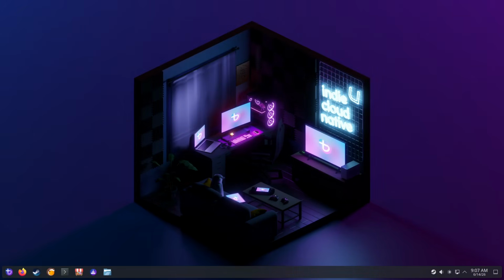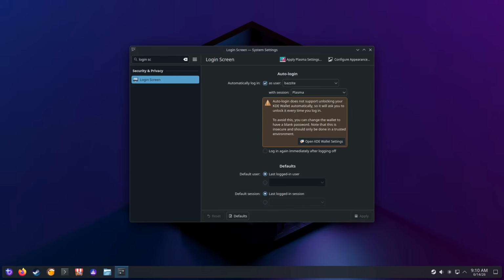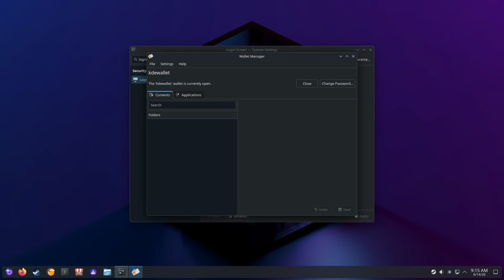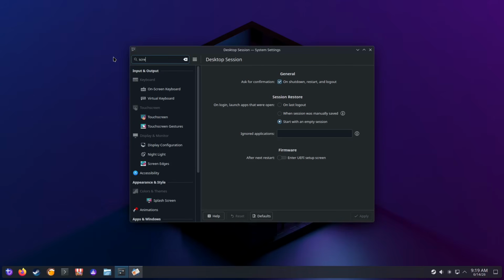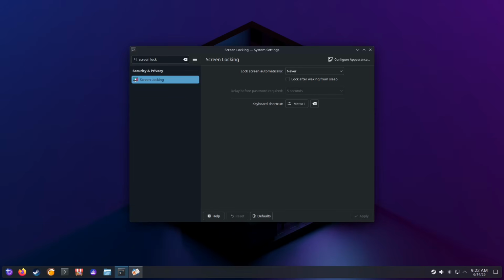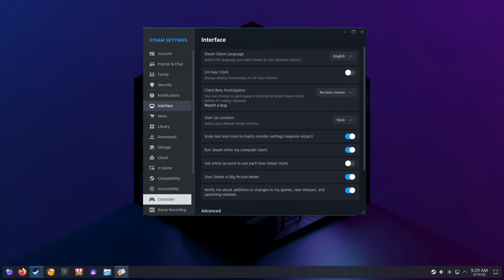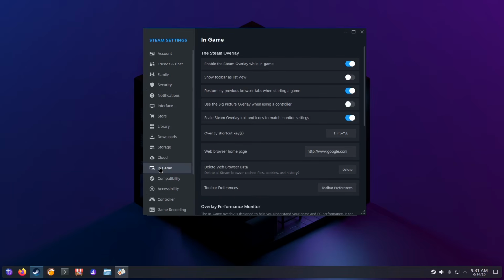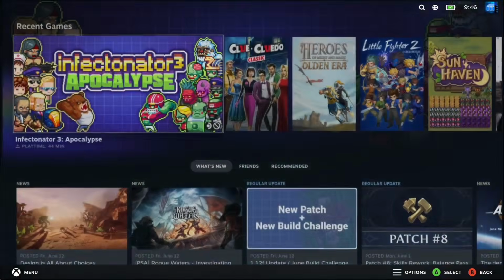My couch gaming Bazzite setup for older GPUs (Bazzite KDE Desktop Edition)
Is Bazzite Game Mode not available on your GPU? In this guide, I'll walk you through my couch gaming setup on Bazzite KDE Desktop edition, which is perfect for older GPUs and Nvidia cards where Game Mode isn't working. This video covers the current KDE Plasma settings locations on Bazzite.

What You'll Learn:
• How to set up auto-login for a console-like boot experience
• Configuring KDE Wallet so WiFi and other services don't prompt for a password
• Starting with an empty desktop session so nothing gets in the way of Big Picture Mode
• Disabling screen locking for controller-only gaming
• Optional power management tweaks for a living room setup
• Optimizing Steam Big Picture Mode and controller overlay settings
• How to verify your setup with a quick restart test

These settings give you a couch gaming experience on Bazzite KDE, just power on, grab your controller, and start gaming!

Timestamps:
00:00 Introduction
01:07 Setting the Machine to Auto Log In
01:40 Setting KDE Wallet to a Blank Password
02:38 Change Desktop Session to Empty Session
03:23 Disabling Screen Locking
04:17 Optional Power Management Settings
05:09 Steam Settings - interface tweaks
05:55 Steam Settings - enable big picture overlay
06:19 Testing Your Setup
06:52 Conclusion